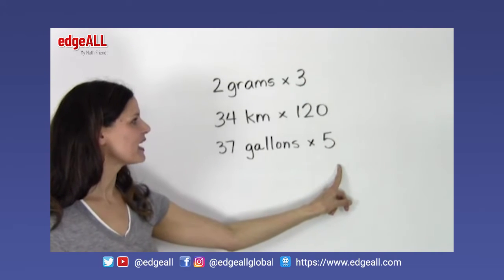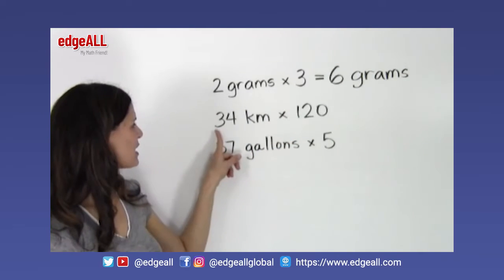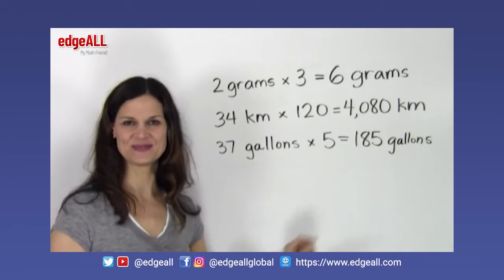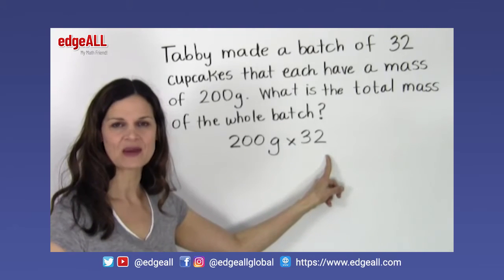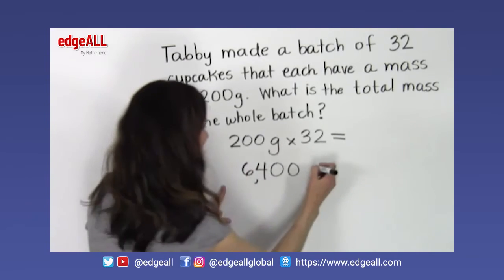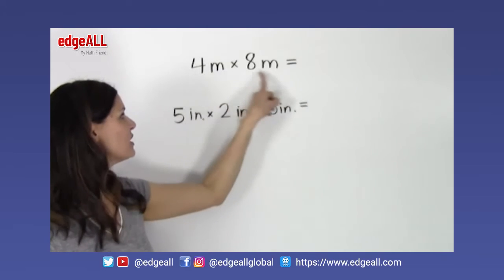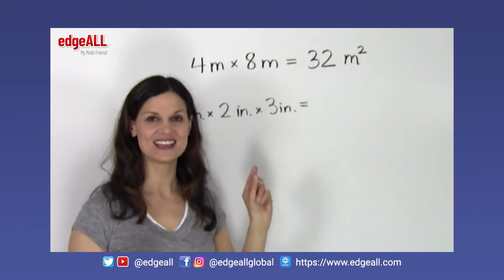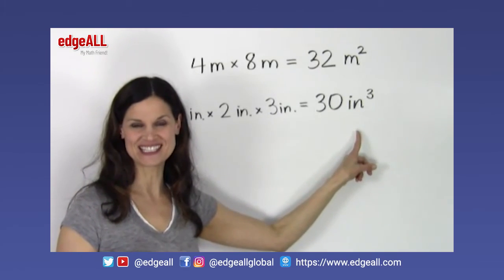Multiplication Of Units with examples - Pat 1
- unlimited practice problems, assessments, step-by-step answer to all problems, 100+ grade specific video lessons and much more to build intrinsic motivation.